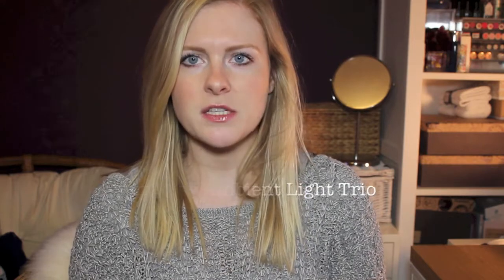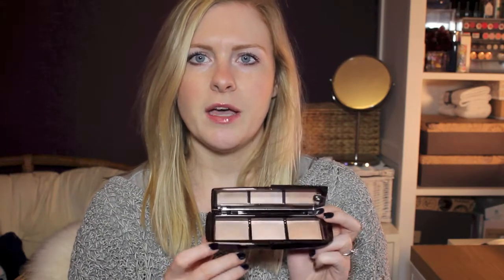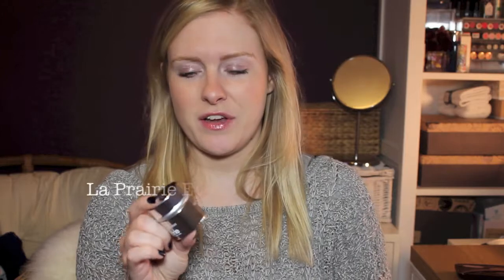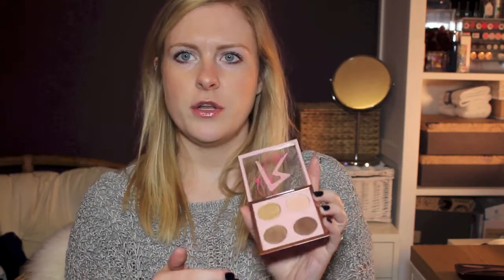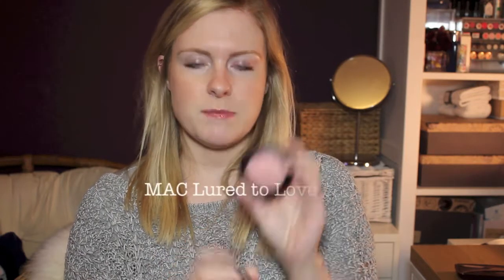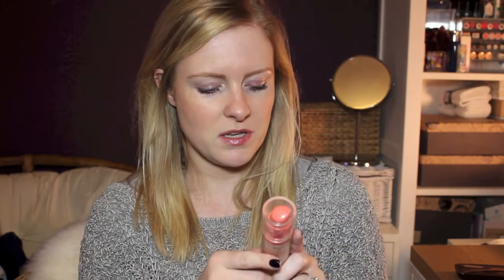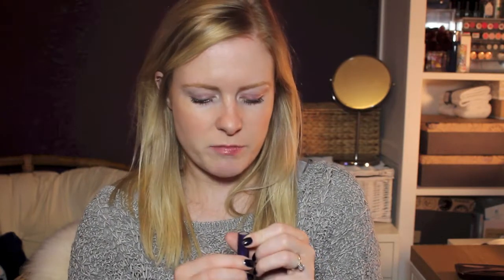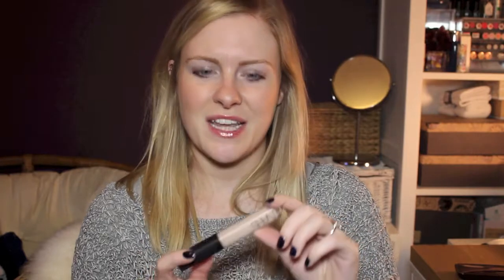November Favourites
A quick run down of my November beauty favourites! Including:

MAC 'Her Cocoa' Palette from the Rihanna Collection
MAC Lured to Love Mineralise Blush*